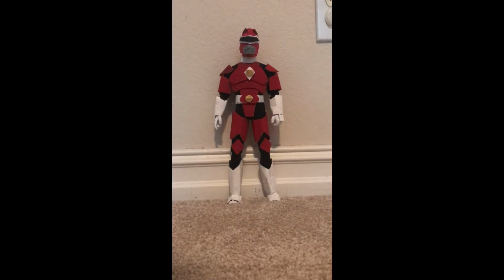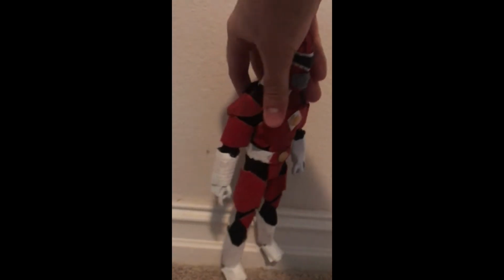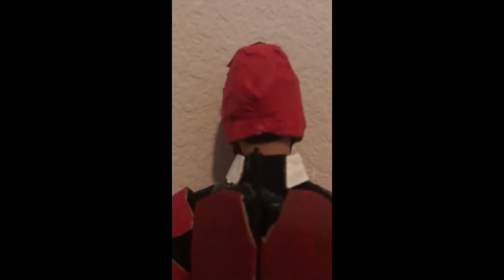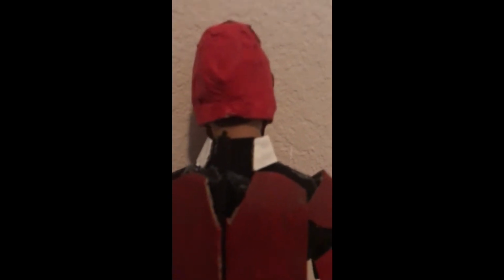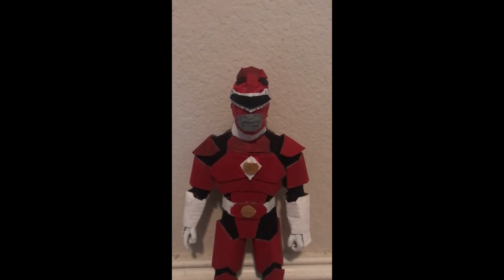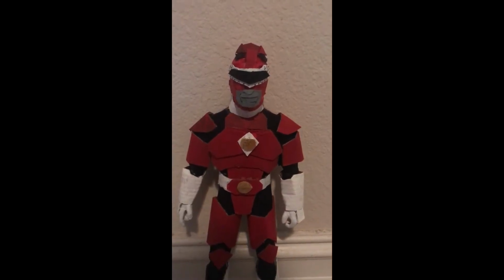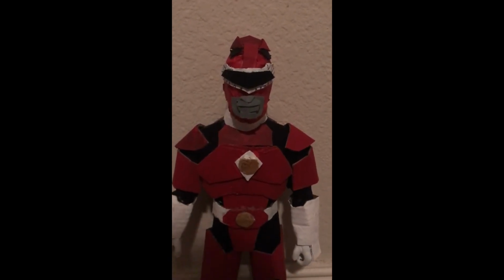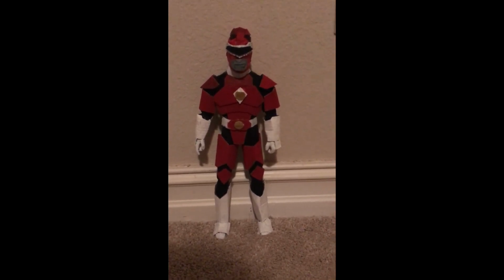Custom 1/6 Scale Red Ranger Action Figure